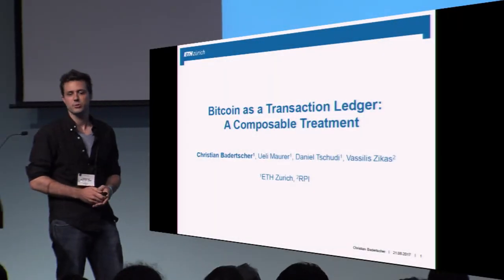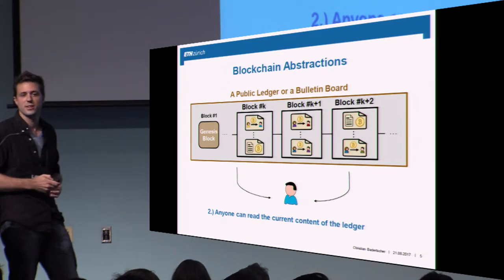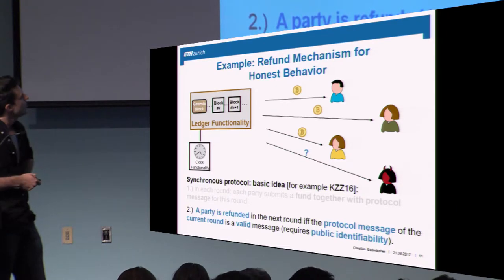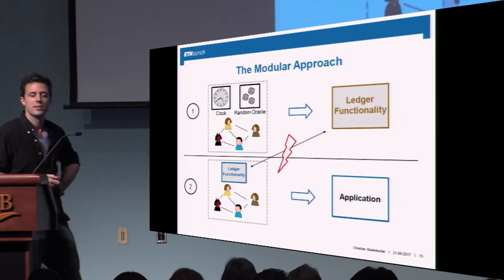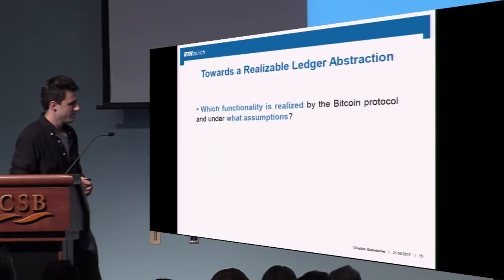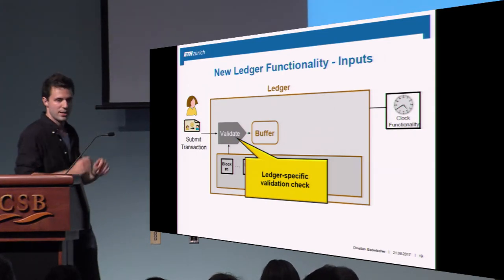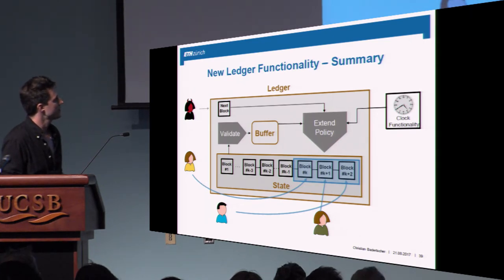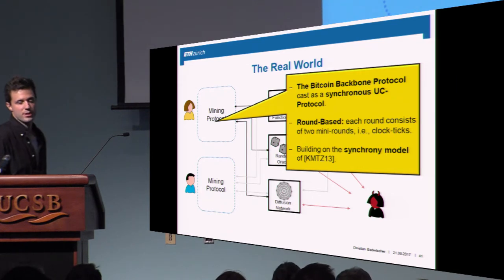Bitcoin as a Transaction Ledger A Composable Treatment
Paper by Christian Badertscher and Ueli Maurer and Daniel Tschudi and Vassilis Zikas presented at Crypto 2017.